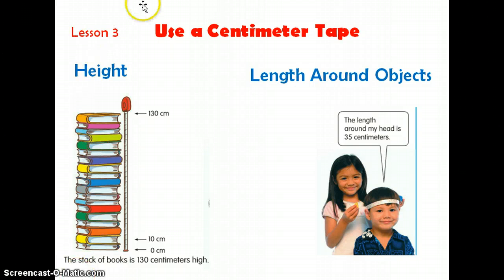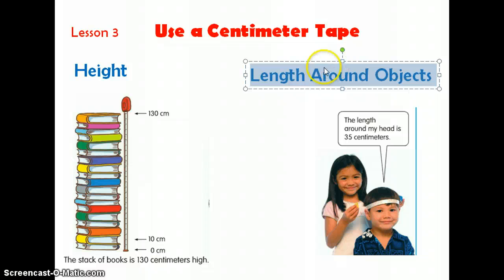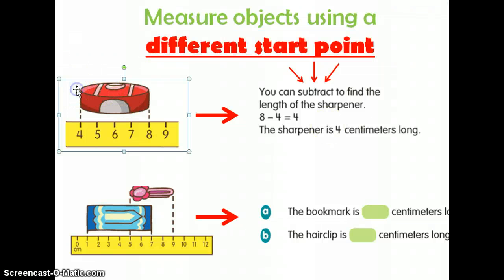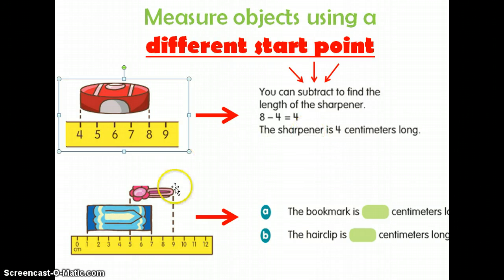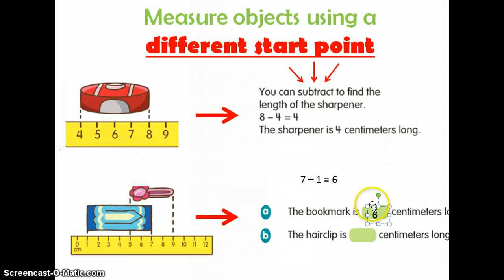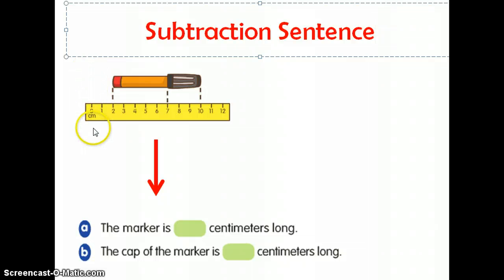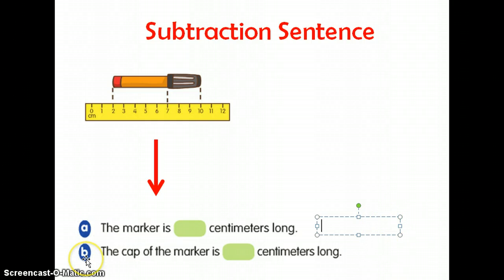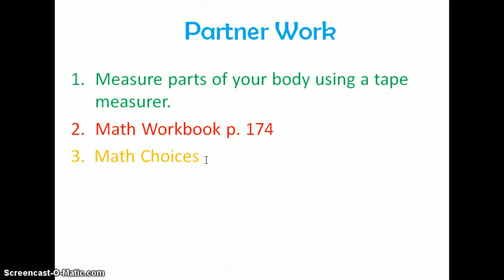Lesson 3 Measuring with Centimeters Part 2